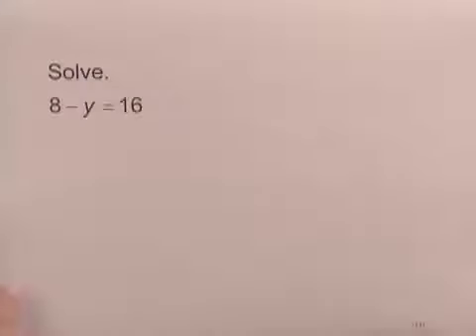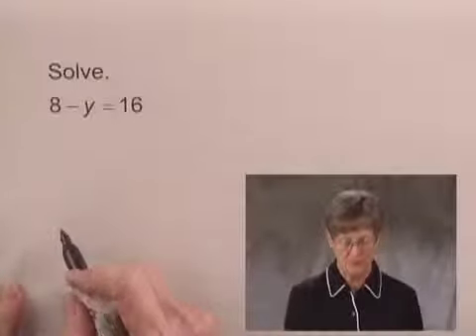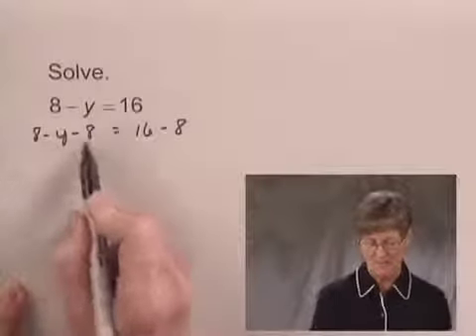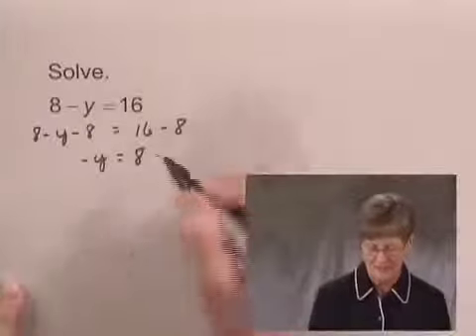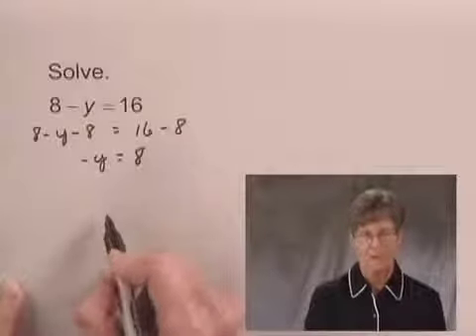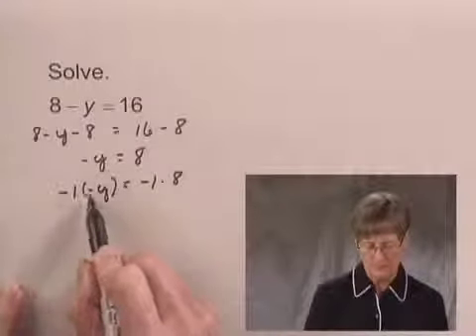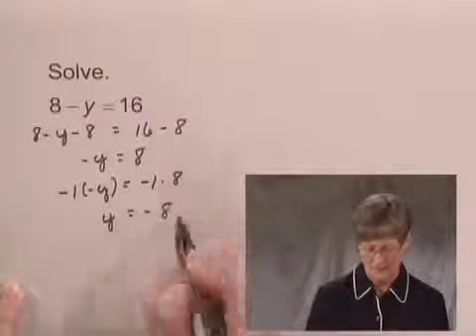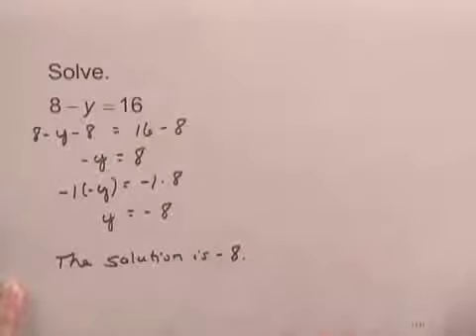Basic College Math Ch11 Ex14